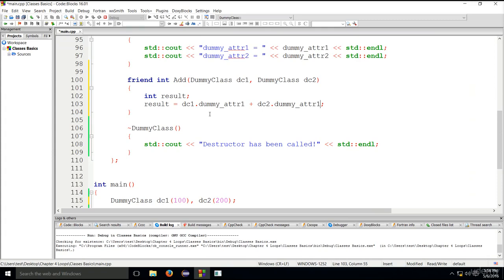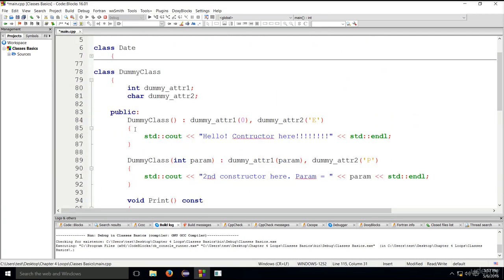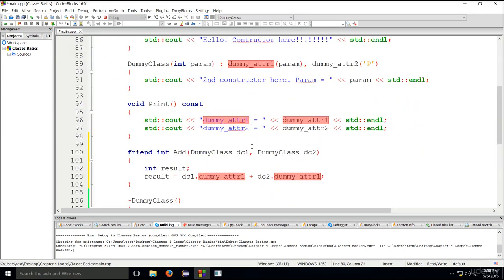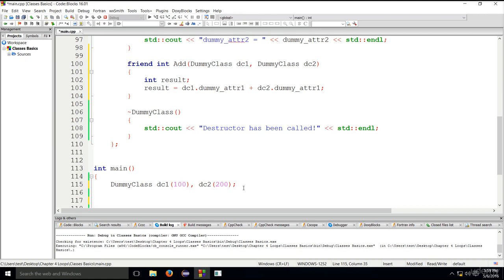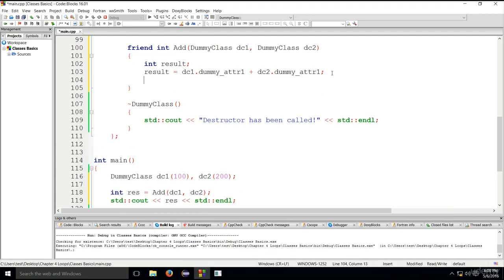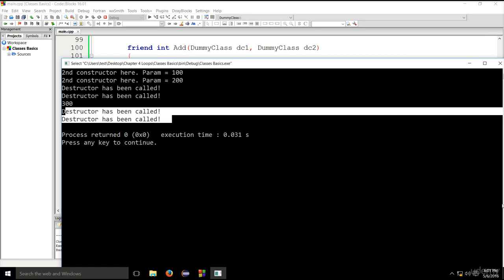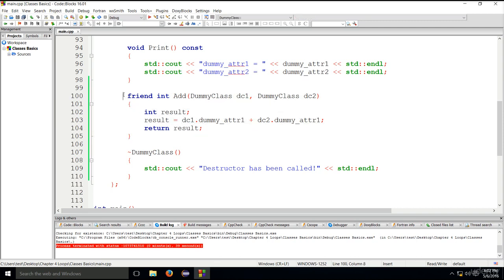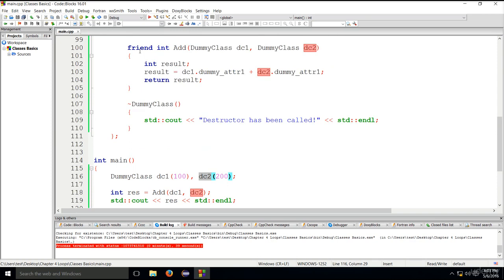14.4 Friend functions (Classesin C++ Basic)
In this Video lecture, you'll learn to create friend function and class in C++, and use them efficiently in your program.